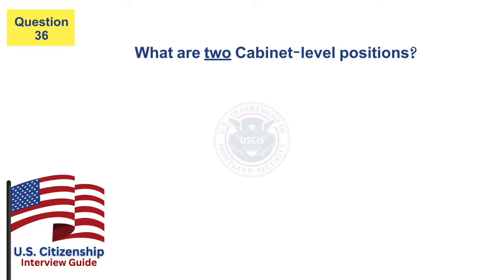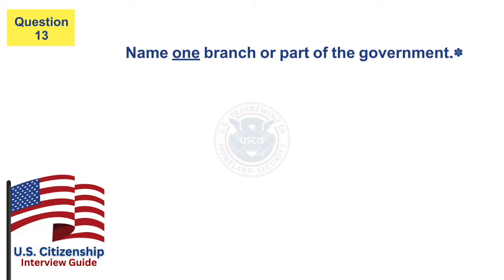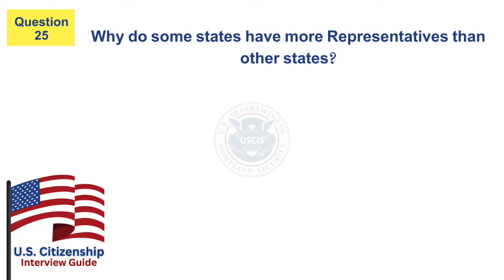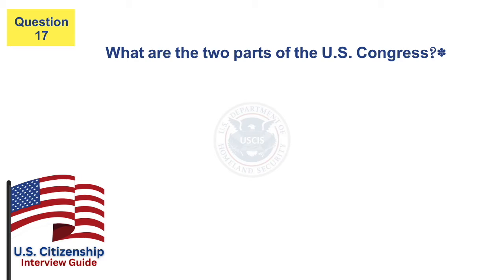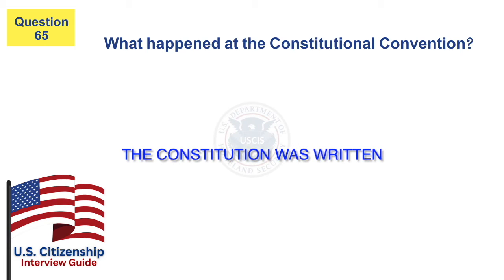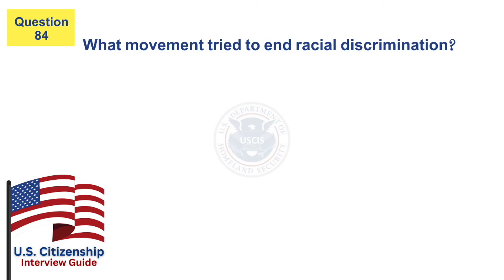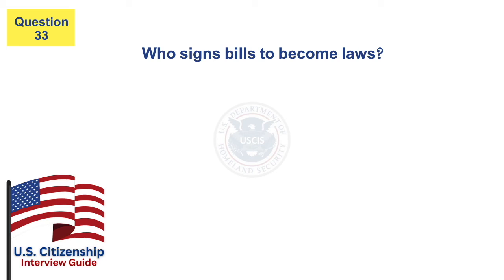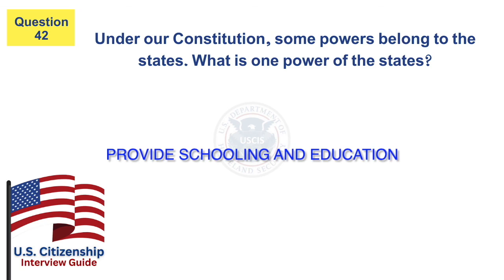2025 random 100 civics questions and answers - U.S. citizenship interview I N400 Interview